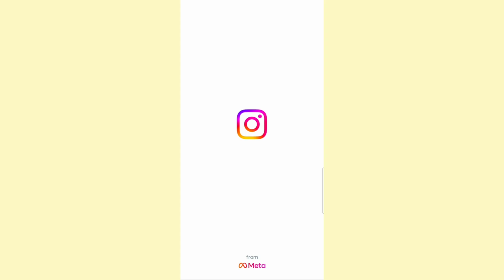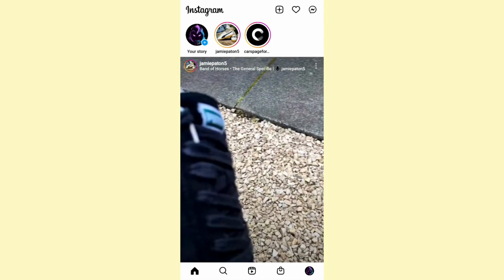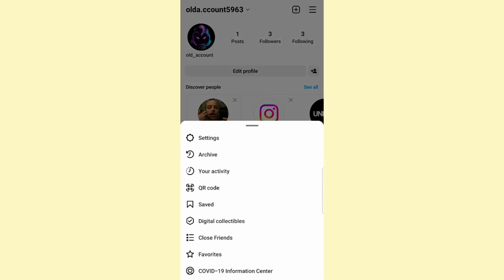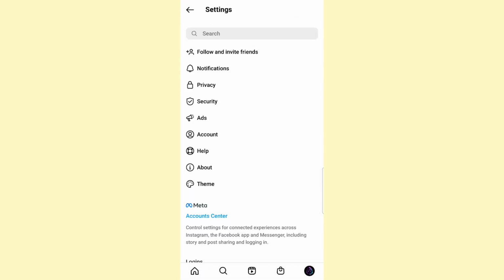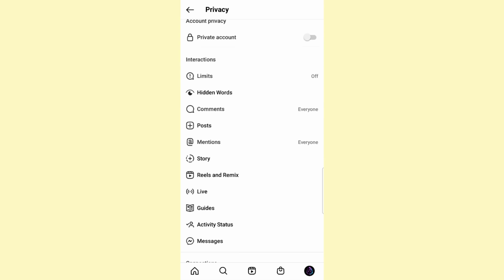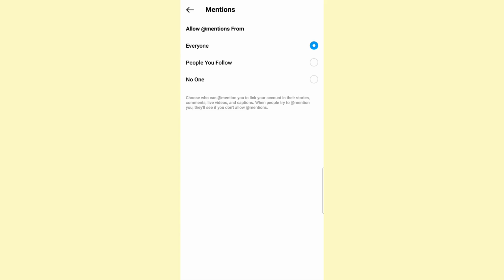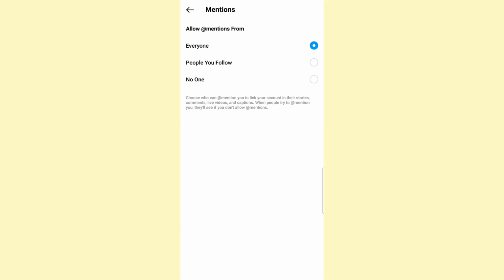How to Turn Off Mentions on Instagram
Learn How to Turn Off Mentions on Instagram. It is really easy to do and learn to do it in just a few minutes by following this super helpful tutorial.